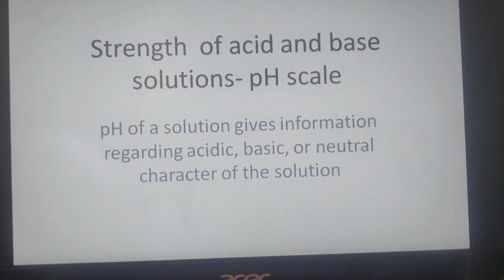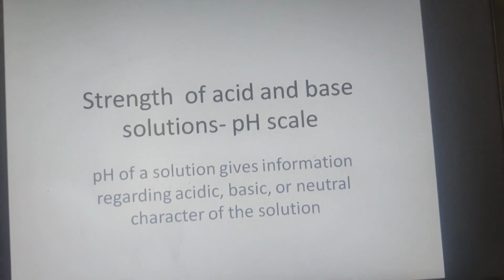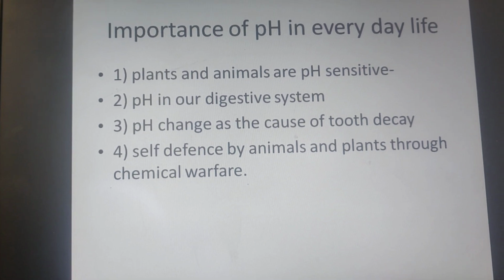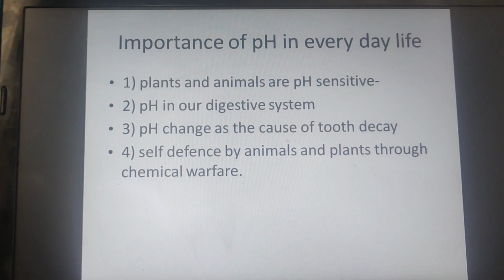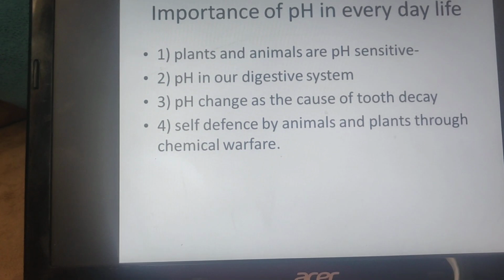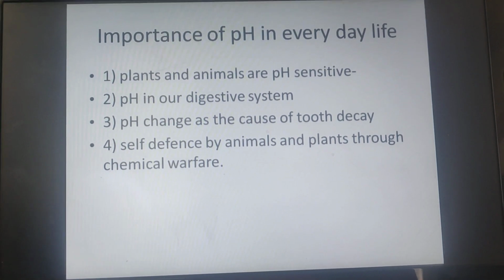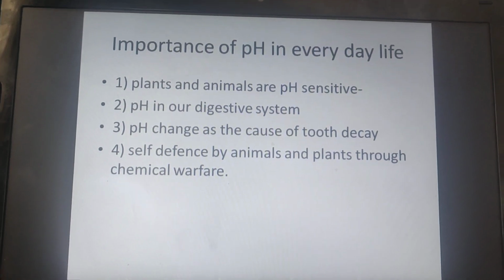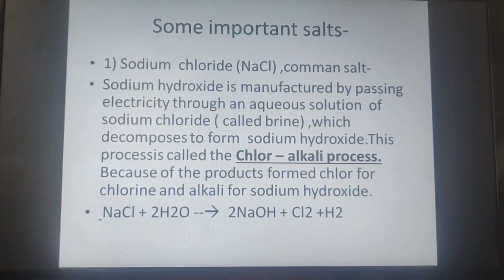Form 10 - Science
Mrs. Sapna Somani